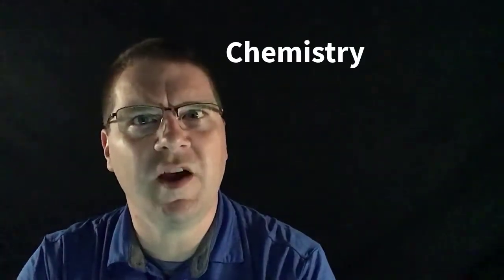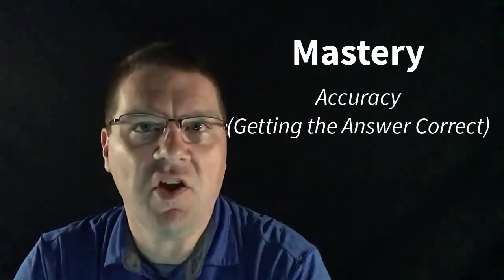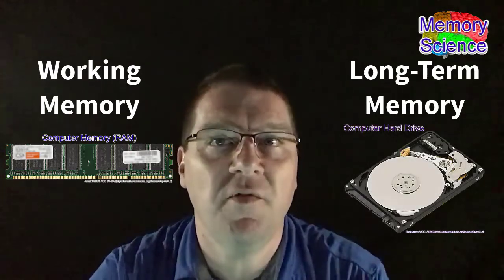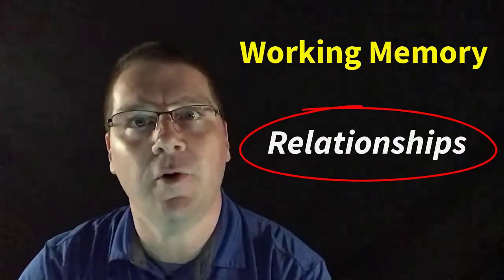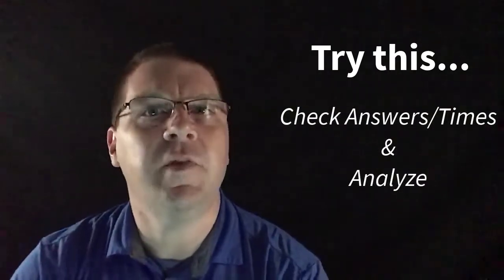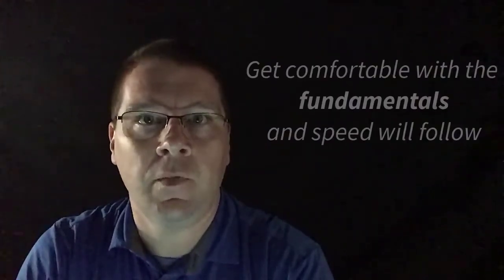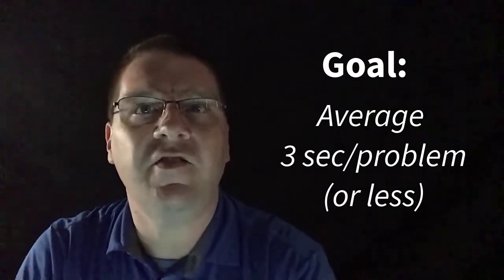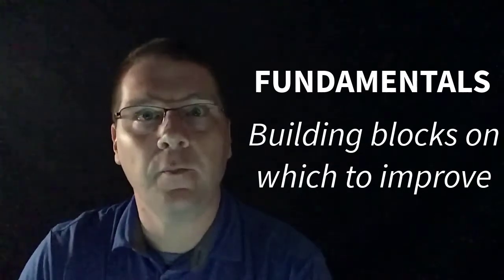Fundamental Math Skills for High School Chemistry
For many students, a certain level of anxiety is induced when they hear about the extent to which the study of chemistry involves math.  This video examines what fundamental math skills are necessary for success in a high school chemistry course, why mastering certain fundamental skills will be of benefit, and a means of assessing your mastery level with some of these fundamental skills.